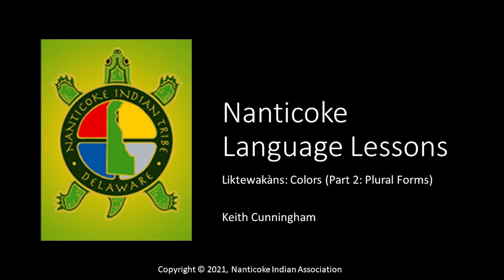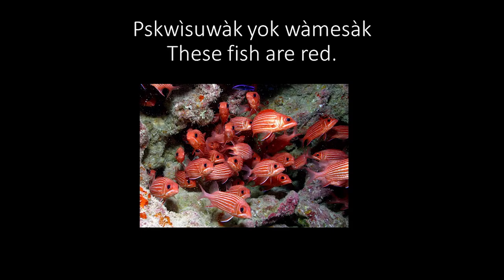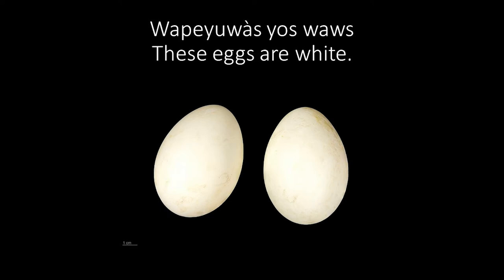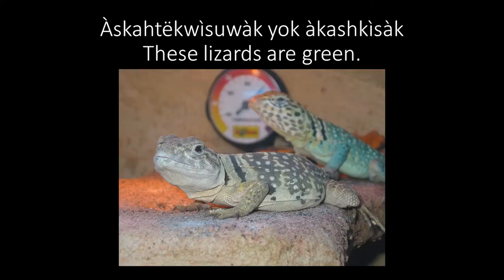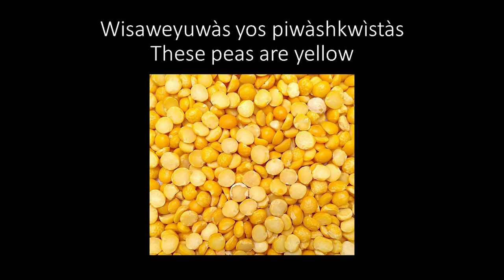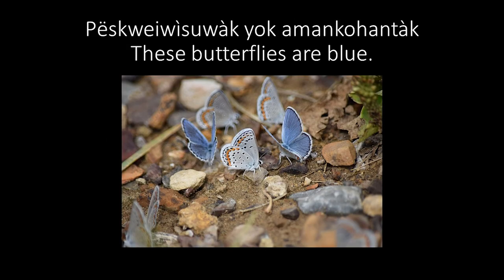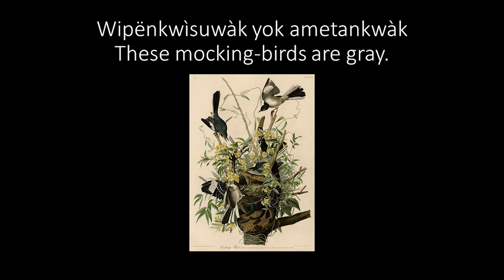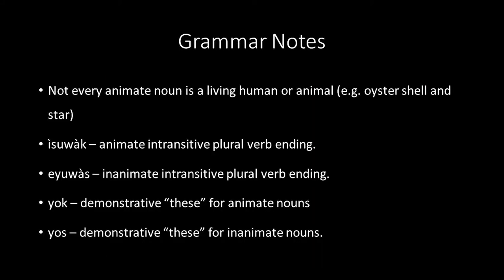Nanticoke Language Lessons: Colors (Part 2: Plural)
This video introduces the plural forms of the color words introduced in lesson 1 of the color series.

Author: Keith Cunningham

The copyright to this lesson belongs to the Nanticoke Indian Association, but it is free to distribute for non-commercial education purposes. The copyright to the works cited herein belong to their respective authors. If you use any material in this video in a derivative work, please cite as follows:

Acknowledgements:

This video is dedicated to the departed speakers of Nanticoke, as well as their descendants for whom I hope these lessons will be of benefit. I would like to thank the following individuals for their guidance throughout the course of my research:

Nanticoke Contributors
Karelle Hall - Anthropological Linguist, Nanticoke Indian Tribe
Brett Jackson - Assistant Chief, Nanticoke Indian Tribe
Mr. Sterling Street - Nanticoke Indian Museum Coordinator

Academic Contributors
Dr. David Costa - Miami University
Dr. Ives Goddard - Smithsonian Institution
Dr. Craig Kopris
Dr. Monica MacAuley - University of Wisconsin - Madison
Dr. Lourdes Ortega - Georgetown University
Dr. Joe Salmons - University of Wisconsin - Madison

See the previous lesson for sources of the color terms. The etymologies for "fly", "stone", and "berry" are based upon Pentland (1979).

Pentland, David H. (1979). Algonquian Historical Phonology. PhD Thesis, University of Toronto.

The reconstruction of "butterfly" is based on Blair Rudes' work on Virginia Algonquian.

Blair Rudes Papers, National Anthropological Archives, Smithsonian Institution.

The word for "book" is borrowed from Unami Delaware, as found in the Lenape Talking Dictionary

The word for "mocking-bird" is based upon the Unami word for "mourning dove" mamèthakemu.

The plural demonstrative forms are borrowed from Wampanoag as reconstructed by Jessie "Little Doe" Baird (Fermino).

Fermino, J. L. D. J. L. D. C. (2000). An introduction to Wampanoag grammar (Doctoral dissertation, Massachusetts Institute of Technology).

The remainder of the words are based upon my own etymological research.

By Mx. Granger - Own work, CC0,